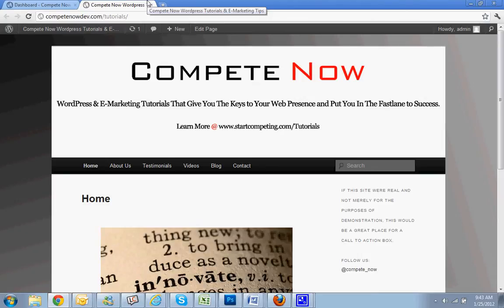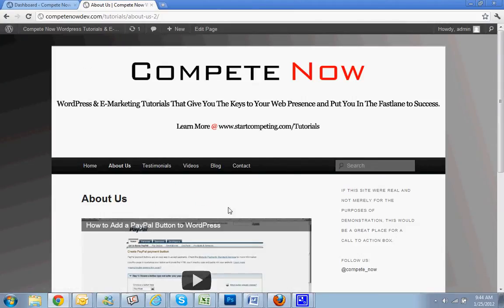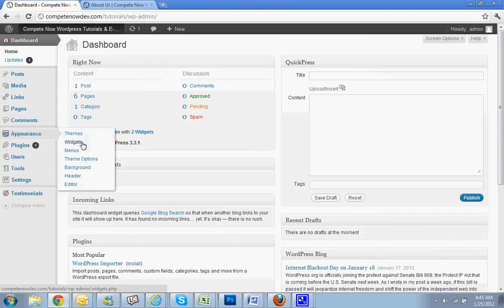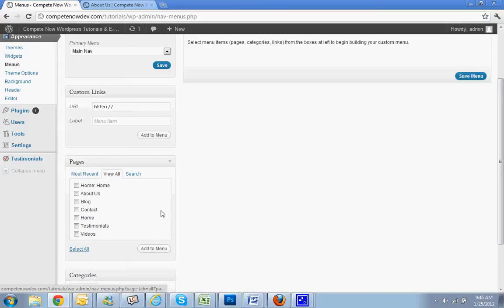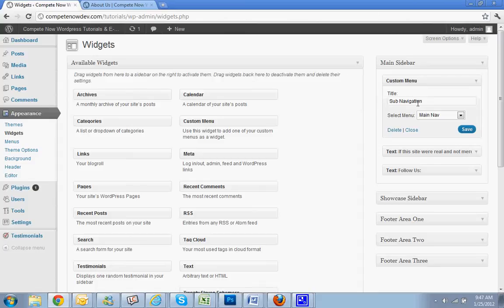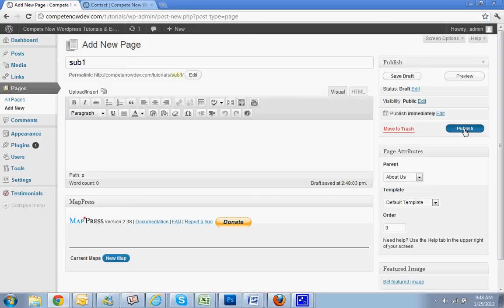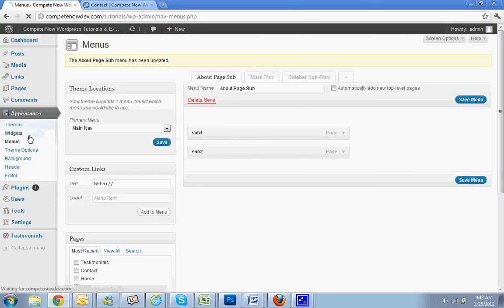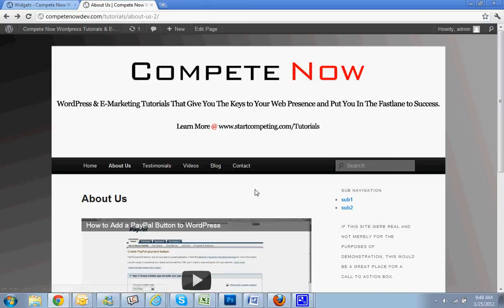How to Add Custom Menus to Your WordPress Sidebar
In this wordpress video tutorial, I will demonstrate how to add a custom menu to your sidebar.

Table of contents:

Why you would need this: 0:44
Creating the menu for the sidebar: 1:42
Adding it to the sidebar: 3:05